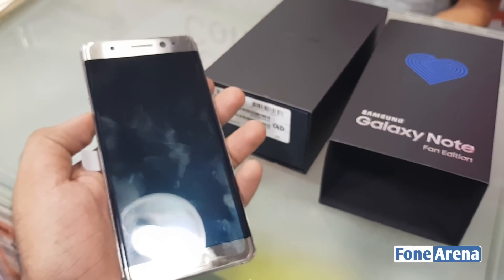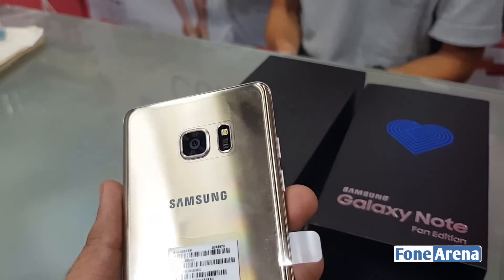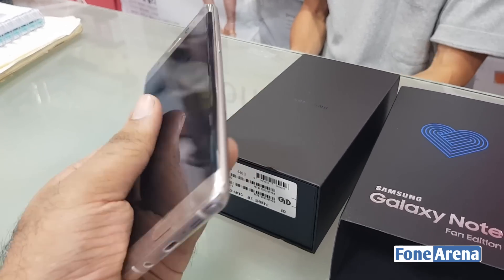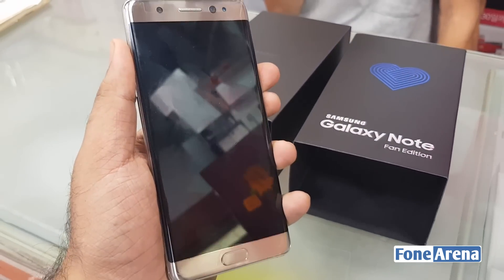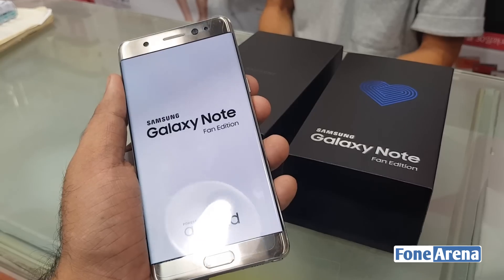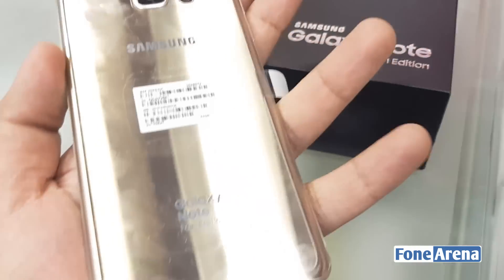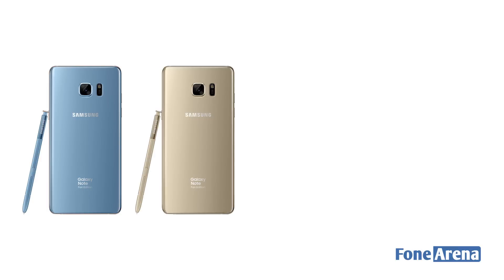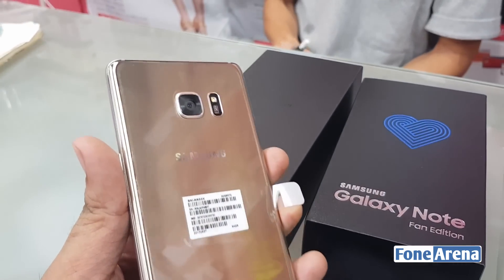Samsung Galaxy Note Fan Edition Hands On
Samsung Galaxy Note Fan Edition Hands On by FoneArena. takes a hands on look at the Samsung Galaxy Note Fan Edition.